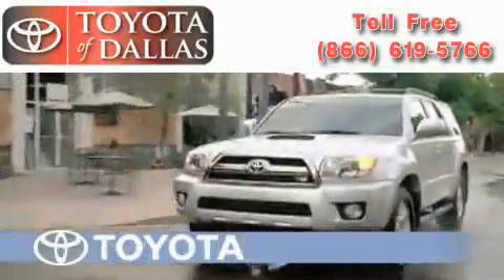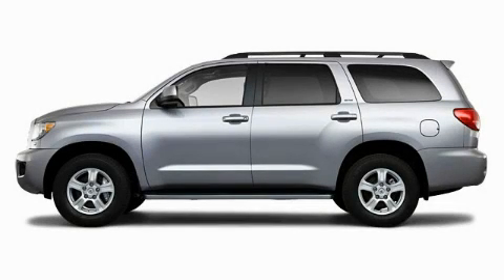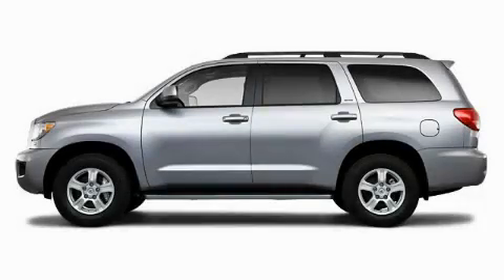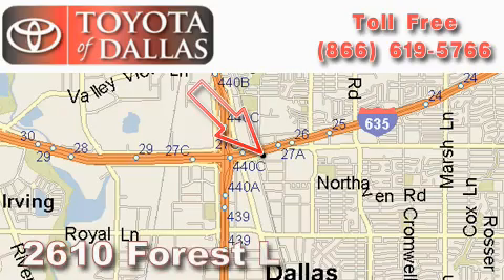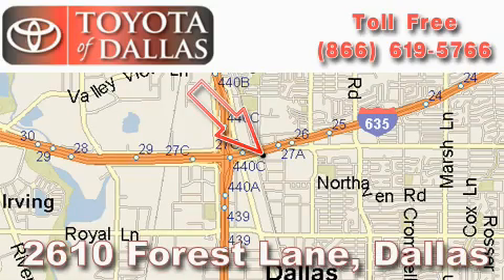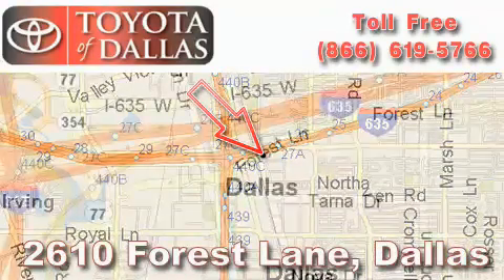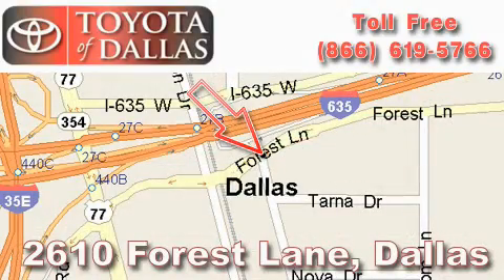2010 Toyota Sequoia Grand Prairie TX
Year: 2010
 Make: Toyota
 Model: Sequoia
 Engine: 4.6L 8 Cyl. Fuel Injected

 2010 Toyota Sequoia Dallas TX